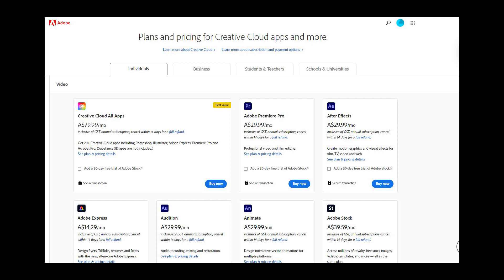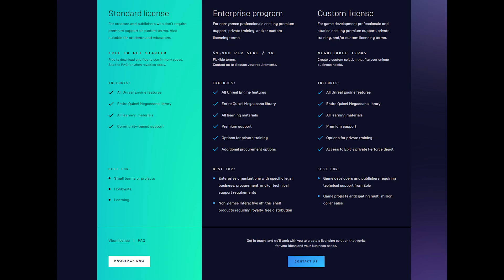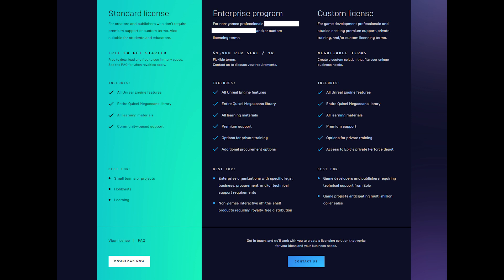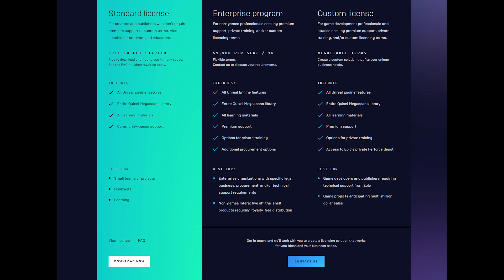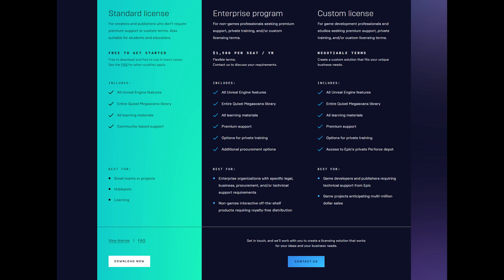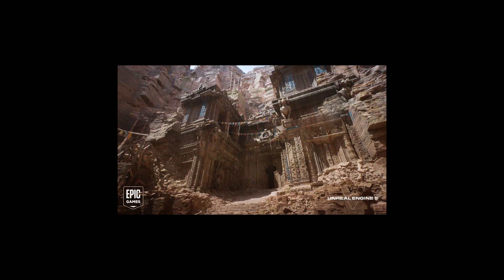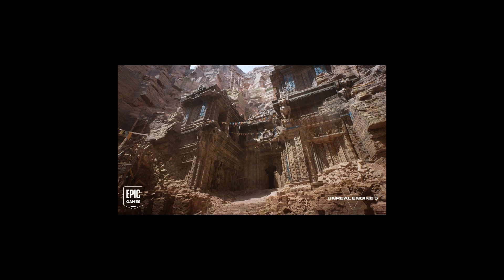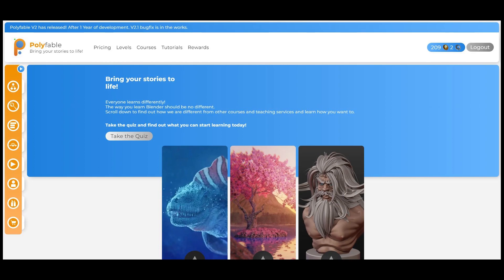Unreal 5 Pricing Update for Film and Animation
⬇see more⬇

Unreal has announced a change to their pricing model for non-game developers.

It has yet to go into any detail so in this video we talk about reasons and speculate about possible pricing.